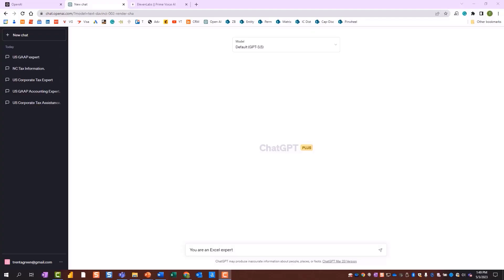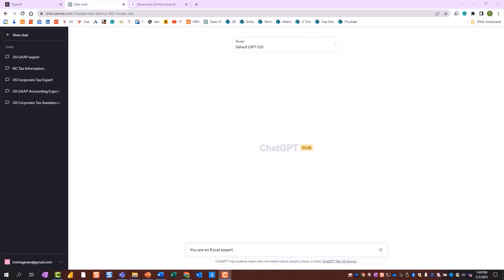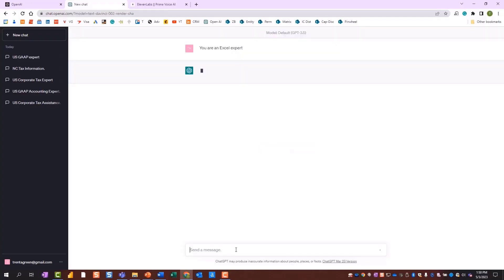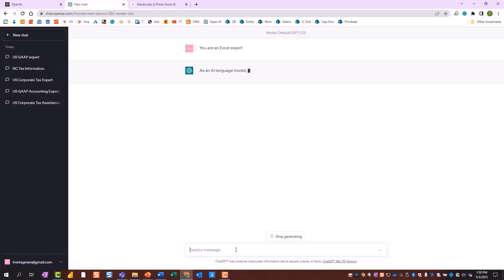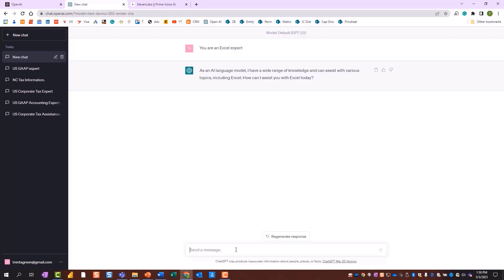Excel Productivity & ChatGPT